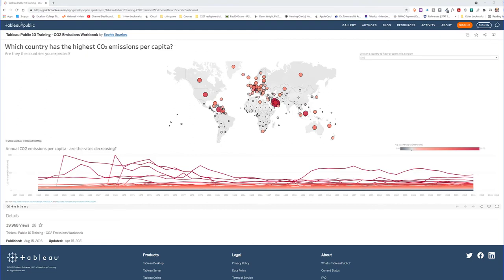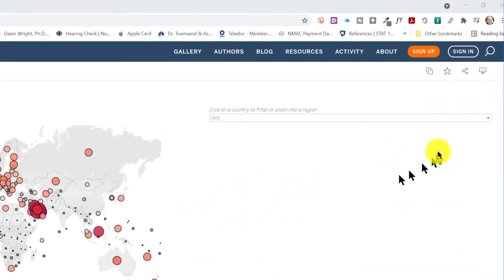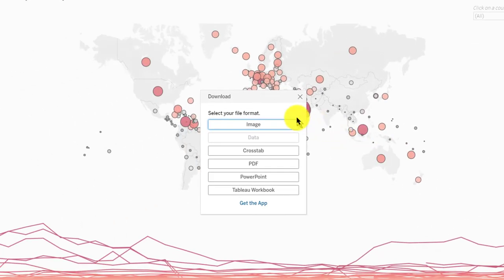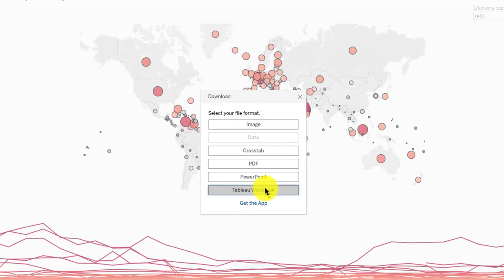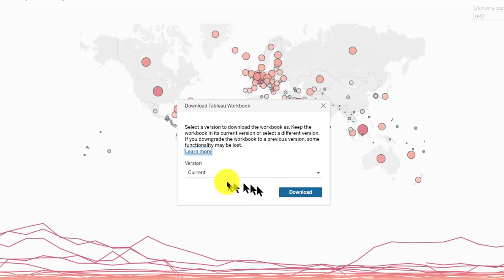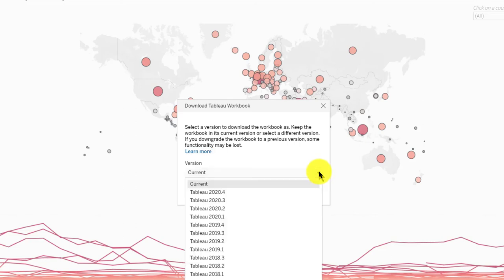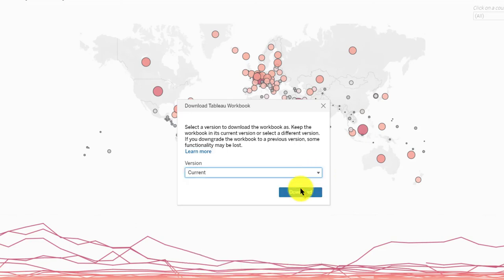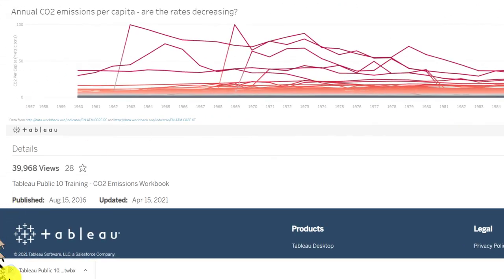How to download a Tableau Public Data Viz Workbook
Downloading a Tableau Public workbook is easy